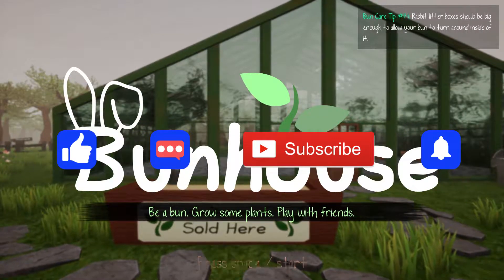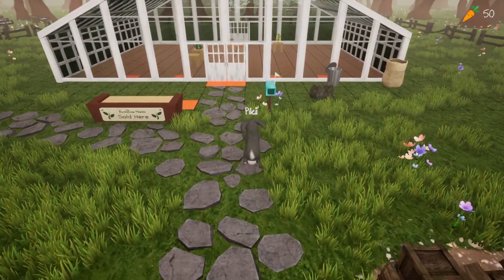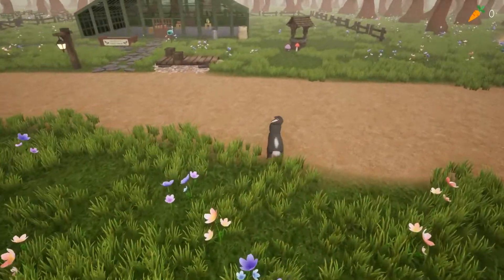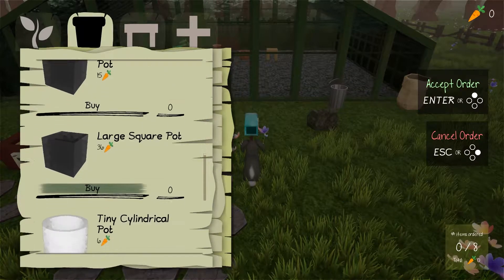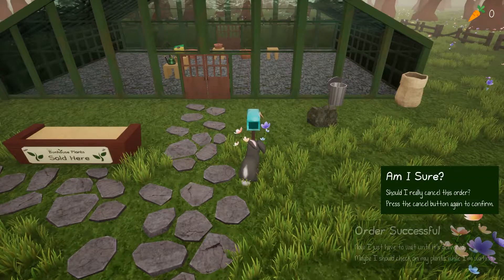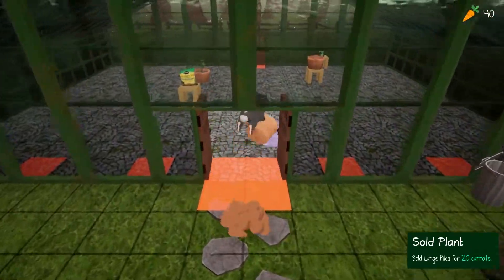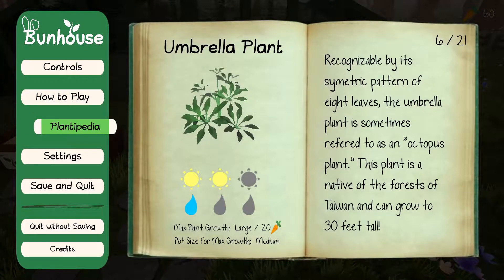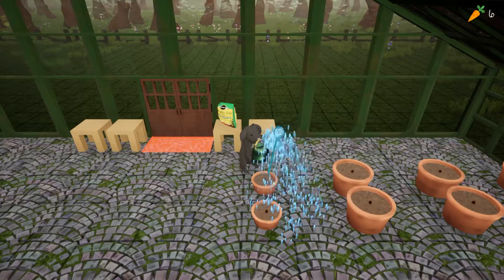Let's Look At | Bunhouse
Bunhouse is a cute, simple, bunny-filled game focused on growing plants and managing a greenhouse with fellow buns. Take care of your leafy plant buddies by balancing the amount of water and light they get. Play with friends and upgrade your greenhouse for wholesome, relaxing fun.

Bunhouse is a cute couch co-hop game focused on growing plants and managing a greenhouse with fellow buns.

Sometimes life is hectic. Sometimes we just need to take a breather and relax in a happy little world filled with bunnies. This is the core vision of Bunhouse – a game you can play solo or with your friends to relax and be happy. There is nothing to kill, no one to be better than, just some plants that need watering and a greenhouse full of possibility.